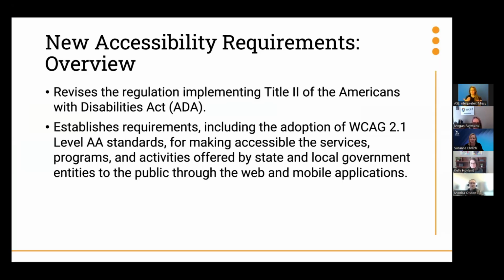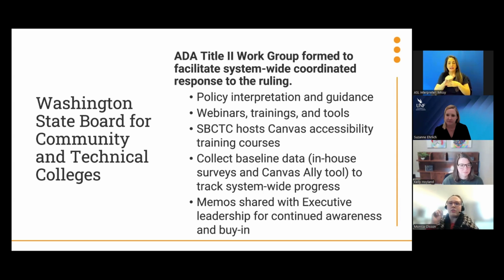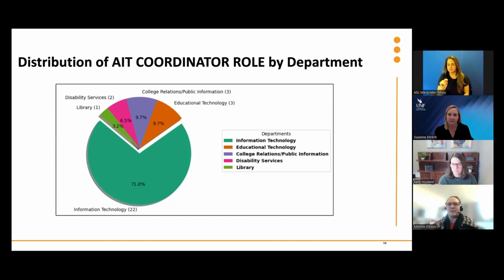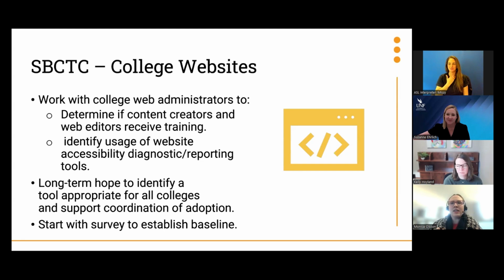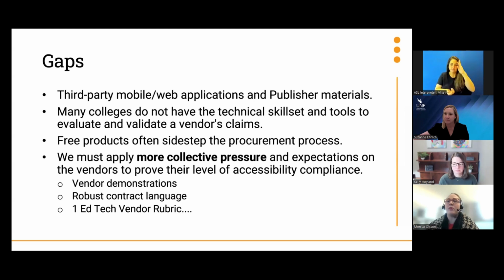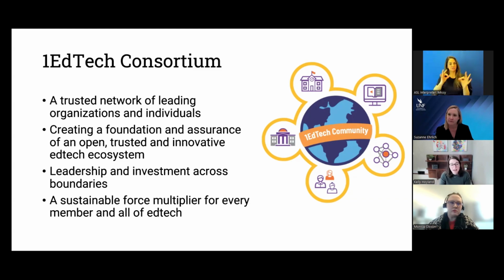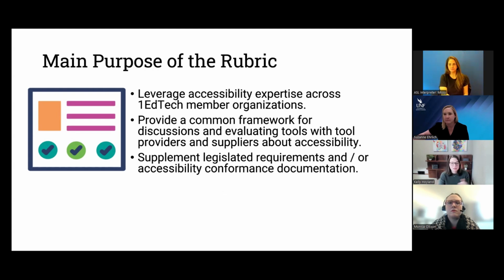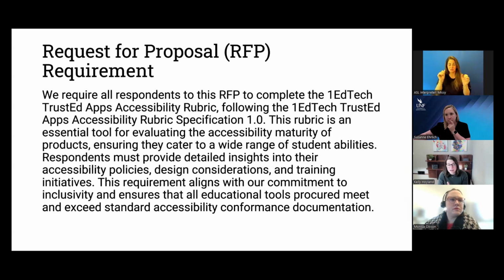Navigating DOJ Accessibility Rules: Practical Approaches for Higher Education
This informative webcast delved into the newly published Department of Justice (DOJ) accessibility rules, finalized in April 2024 (view the factsheet This session will equip higher education institutions with the essential knowledge and strategies needed to comply with the updated guidelines.

Our expert panelists provided practical insights on ensuring accessible content across all digital platforms, prioritizing compliance efforts to meet DOJ deadlines, and leveraging 1EdTech's rubric to enhance accessibility initiatives and foster inclusivity within your institution.

Webcast objectives:
- Understanding DOJ Accessibility Rules: Background on the requirements, including the emphasis on meeting WCAG 2.1 Level AA standards for all web content and mobile applications.
- Effective Strategies for Implementation: Learn actionable best practices for creating accessible digital content and learn how to systematically prioritize your compliance efforts to align with the DOJ timelines.
- Enhancing Compliance with 1EdTech's Rubric: Explore how to utilize 1EdTech's rubric to improve compliance and promote a culture of inclusivity and accessibility within your educational institution.